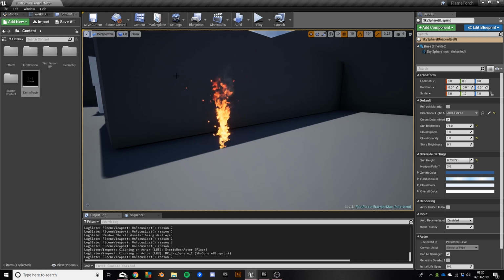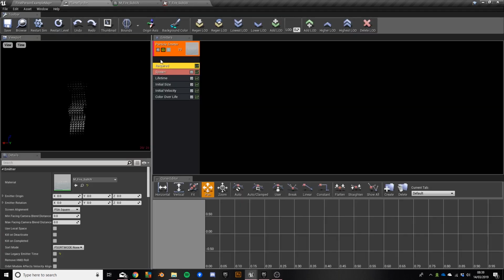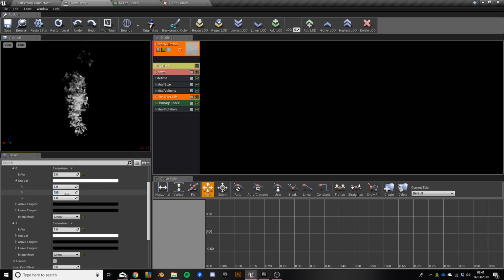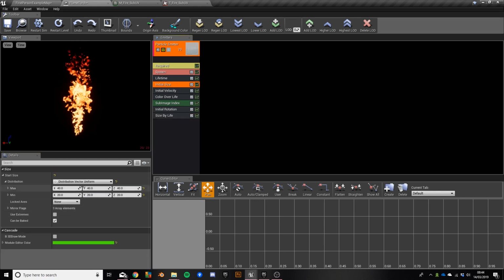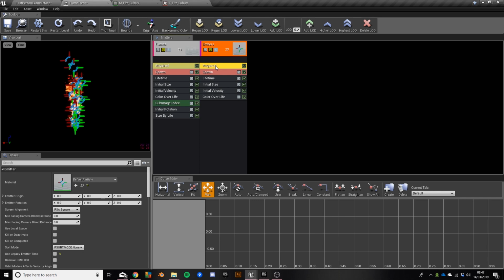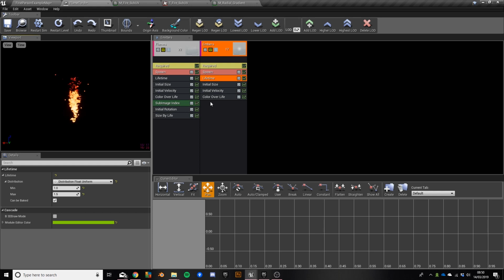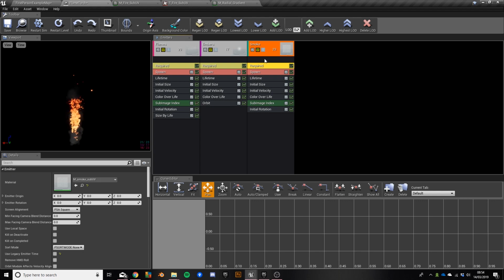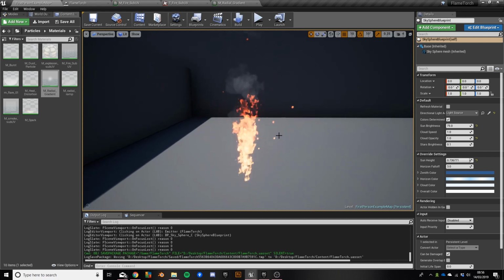Unreal 4 Particles Tutorial - Simple Flame, Embers, Smoke.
In this video we make a simple flame particle effect in Unreal 4's Cascade particle editor. Only content from the Starter Content is used so you should have everything you need to follow!